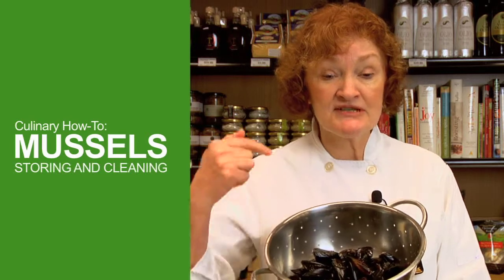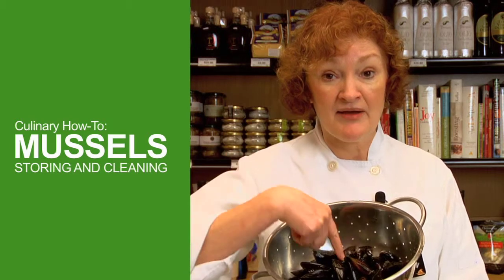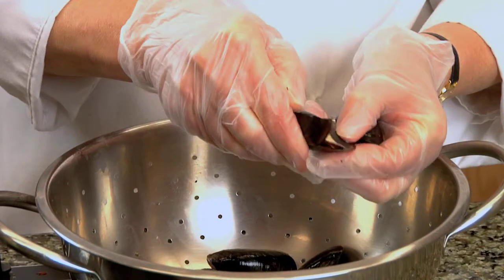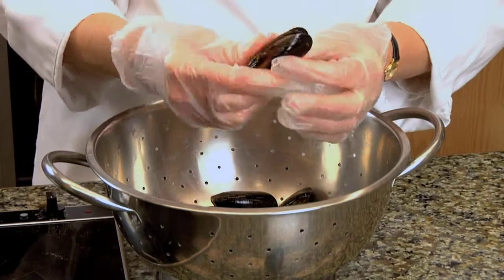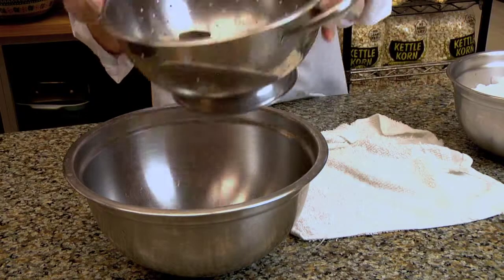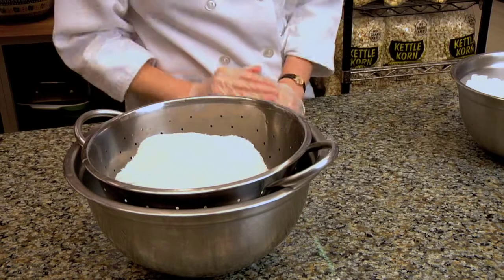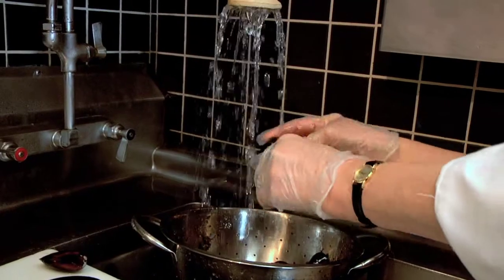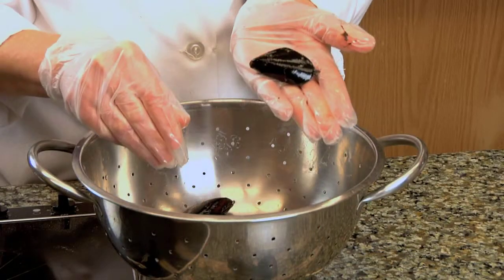Storing and Cleaning Mussels: Culinary How-To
In this video, Sharen of Town & Country Market on Bainbridge Island demonstrates how to properly store and clean mussels.